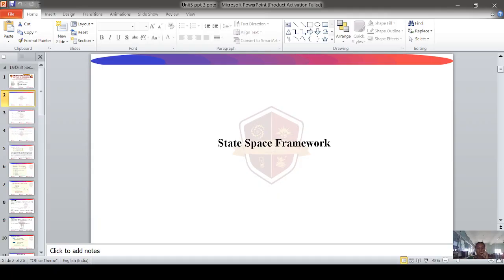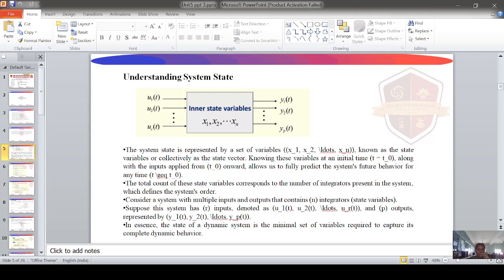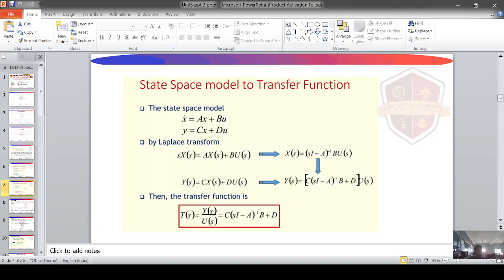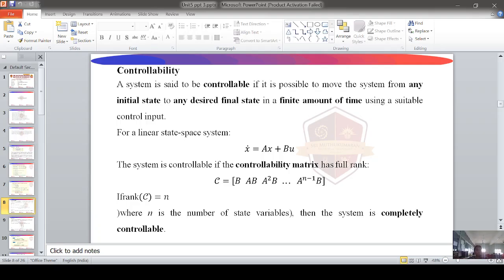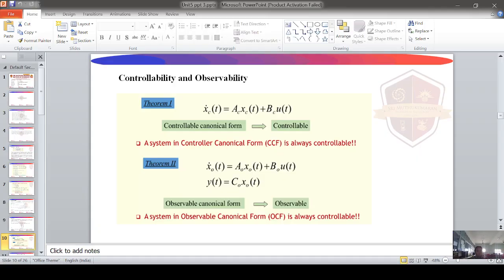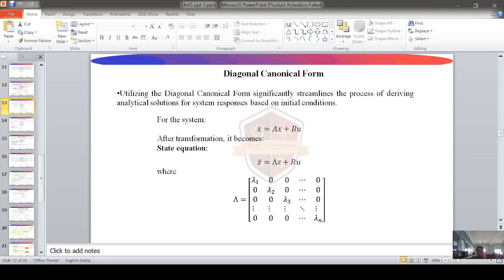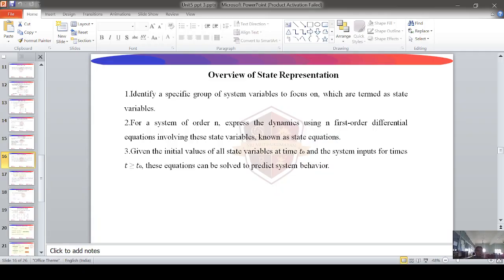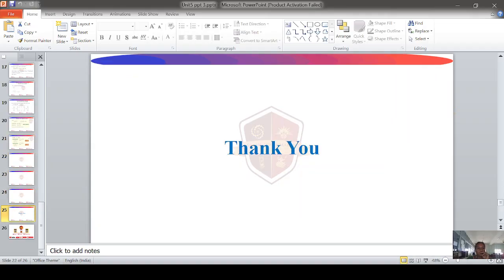CONTROL SYSTEMS ENGINEERING_MR3452_UNIT 5_PART 1